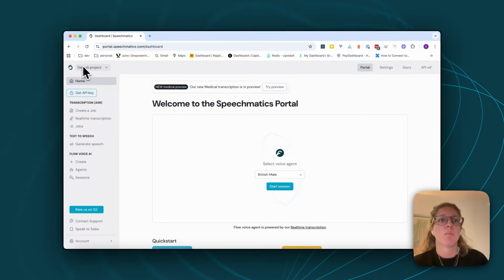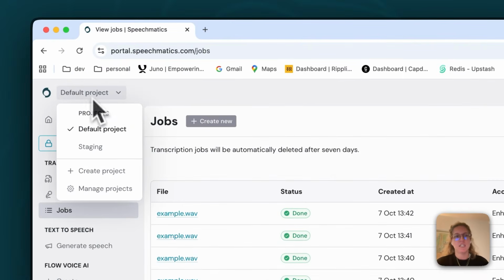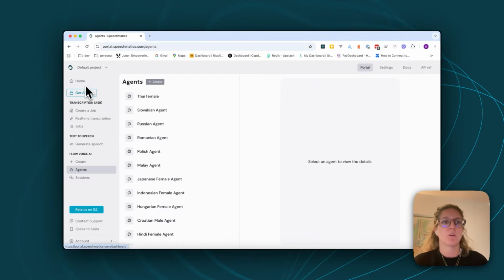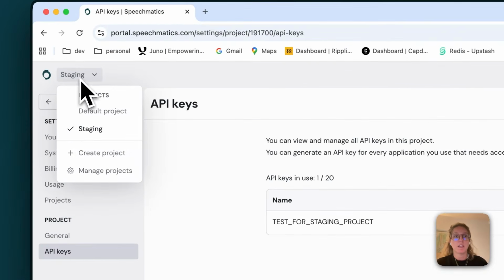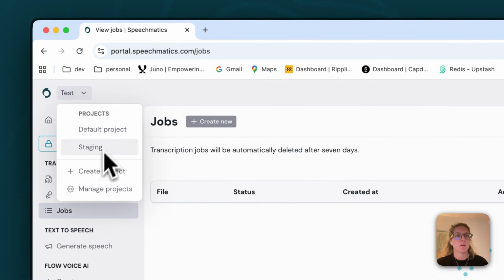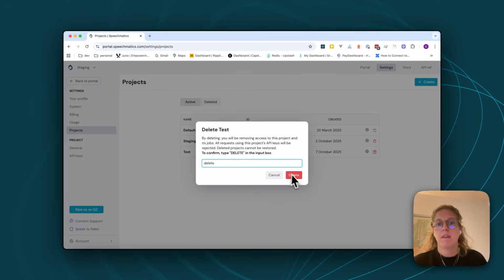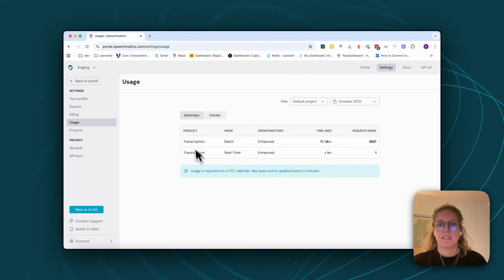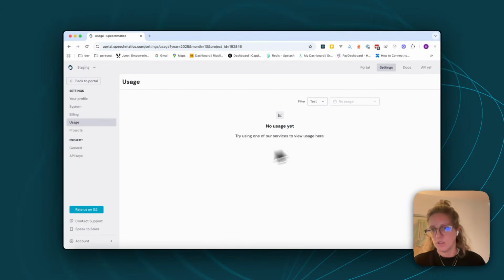Inside the Speechmatics Portal: Managing Multiple AI Projects with Ease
Take a closer look at how the Speechmatics Portal helps developers and teams manage multiple speech-to-text projects seamlessly — from creating new workspaces to monitoring transcriptions and model performance.

Whether you’re building Voice AI Agents, real-time captioning tools, or multilingual transcription workflows, the Speechmatics Portal gives you full control and flexibility.

00:00 – Introduction: Welcome to the Speechmatics Portal
00:22 – Overview of Projects Dashboard
01:05 – Creating and Naming a New Project
01:47 – Uploading Audio and Setting Languages
02:33 – Managing Transcriptions and Job History
03:15 – Reviewing Results and Model Accuracy
04:02 – Tips for Organizing Multiple Projects
04:45 – Wrap-Up: Build Smarter with Speechmatic